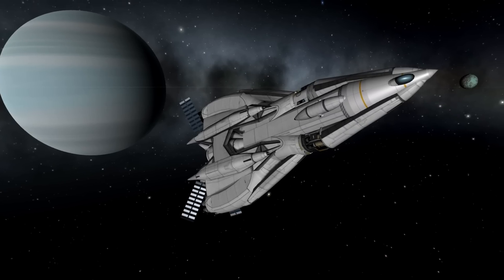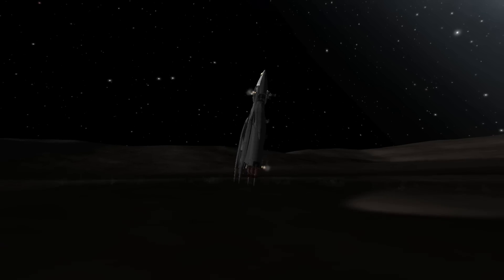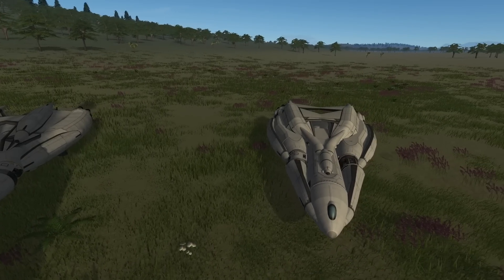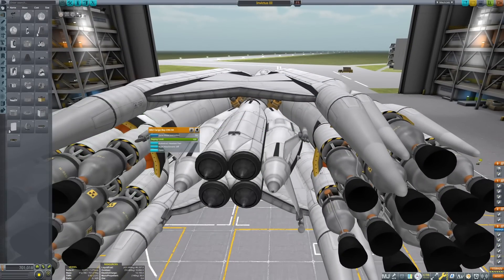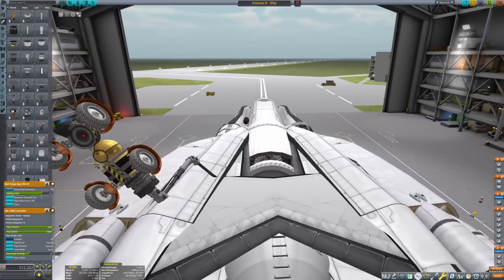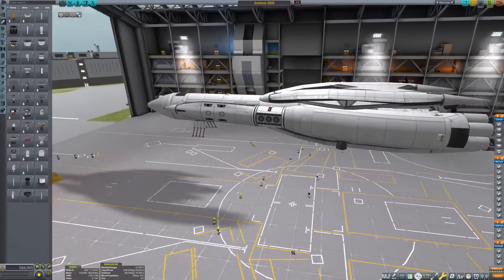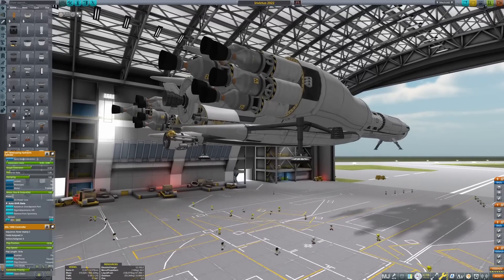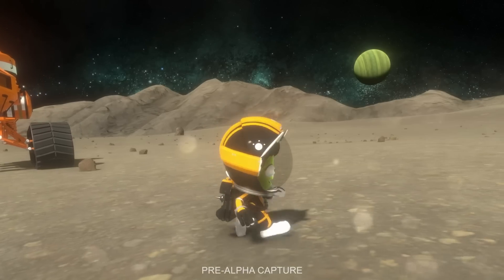One Final Mission Before Kerbal Space Program 2 Goes Early Access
We are 4 weeks out from KSP2 going into Early Access. This is probably my last chance to finish a long lost project that I never got around to finalize.

0:00 My most ambitious mission
1:01 What went wrong?
2:15 The failed ones...
3:43 Invictus v2
4:18 Invictus III
5:09 Invictus X
5:53 Invictus R
6:39 Invictus 2020
7:36 Invictus 2020 v2
8:32 Invictus 2022
9:18 Invictus Trifecta
10:16 My swan song for KSP1